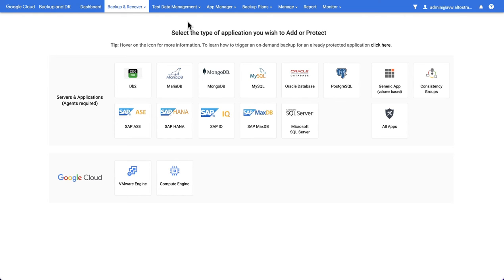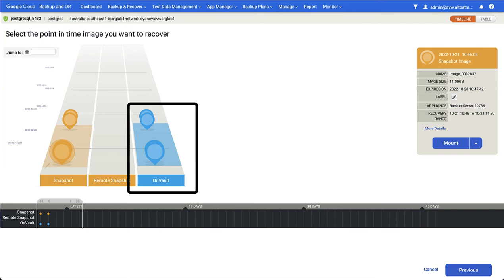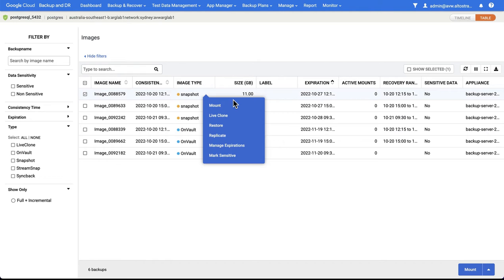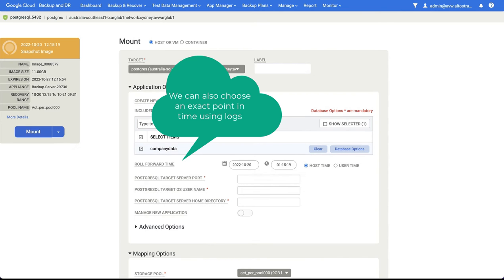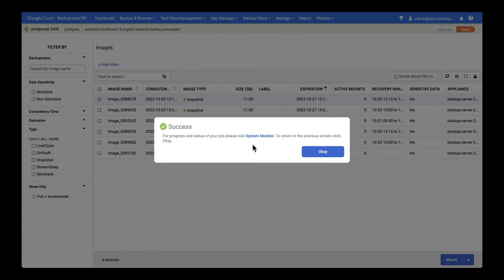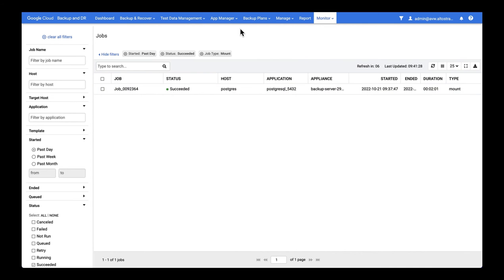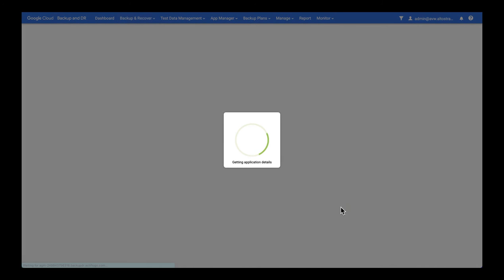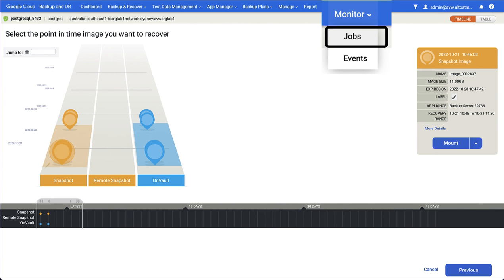Google Cloud Backup and DR - Using PostgreSQL backups to mount or restore a database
In this video we show how to mount or restore a PostgreSQL database.